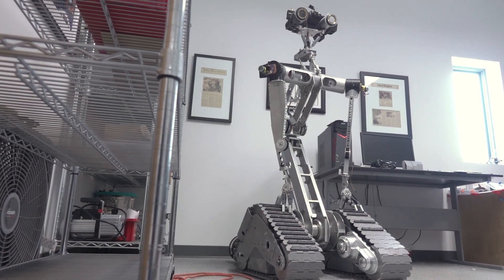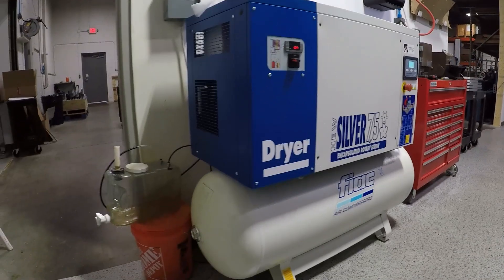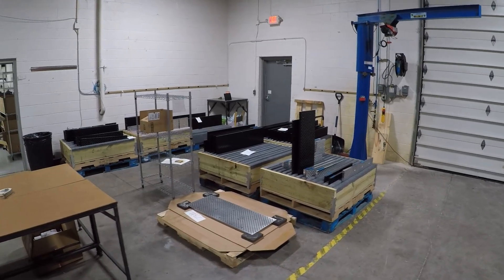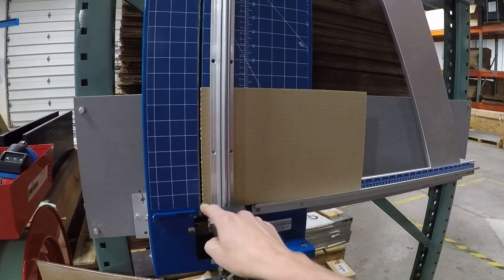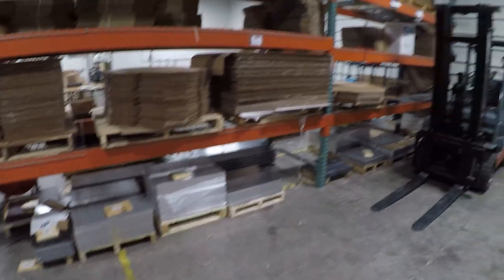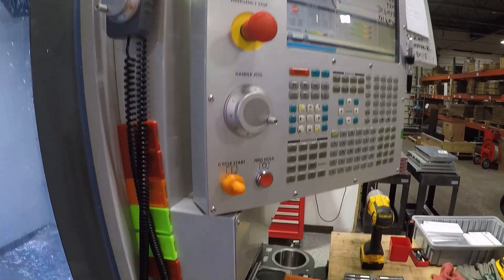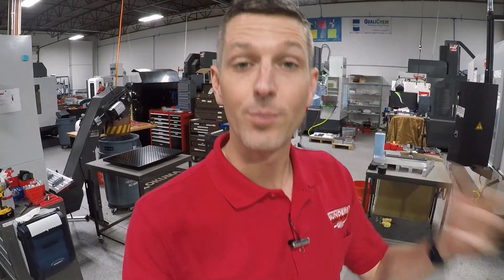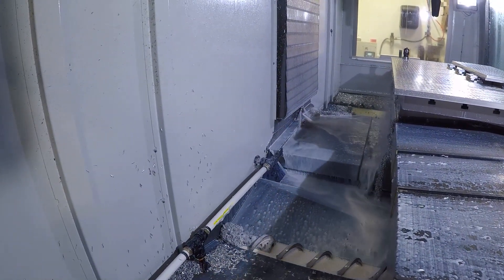Johnny 5, Jib Crane, and Quality of Life Improvements! Machine Shop Update January 2022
Johnny 5 looks better than ever! Let's discuss the new air compressor, jib crane, and other quality of life improvements that may be helpful to other shops!

00:00 Intro & Johnny 5 Update!
00:44 Fiac Air Compressor
02:09 DIY Air Compressor Drain
02:50 Jib Crane FTW & QC Area Layout Ideas
04:26 Packing & Shipping: The Fletcher
05:17 Inventory and LEx ERP System
05:54 Supply Concerns
07:01 Jura: A Nice Cuppa Joe
07:35 3D Printed CNC Button Covers & Tag/Reminders
09:19 CNC Machine Spec Sheets
10:26 Horizontal in the Future?
10:58 3D Printed Baffle Box for Coolant
11:28 Outro

5 Reasons to Use a Fixture Plate on Your CNC Machine

Water Jug for Air Compressor